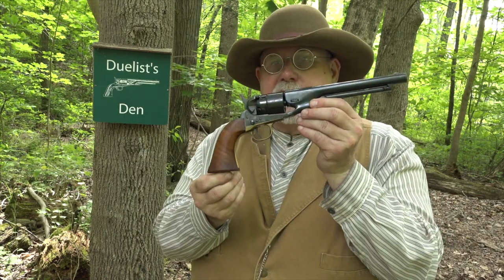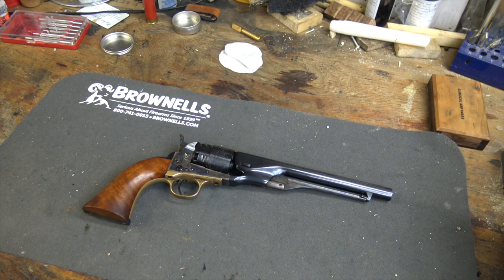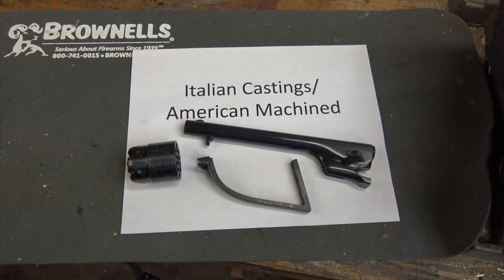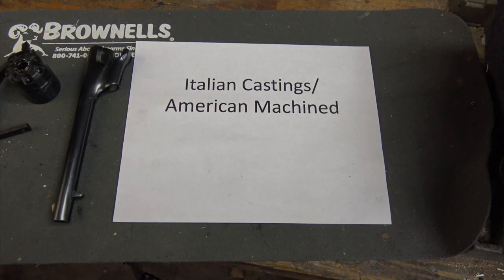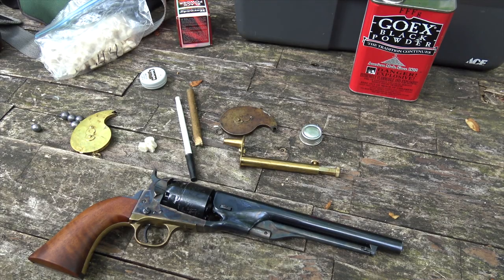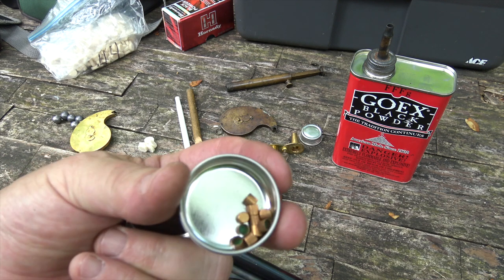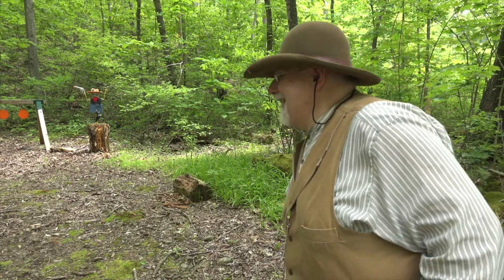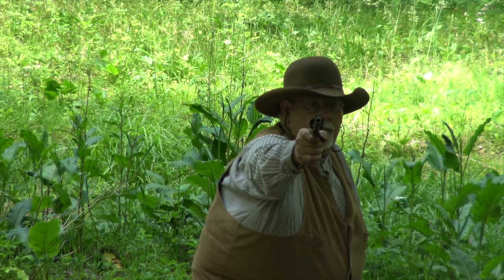Colt's 2nd Generation 1860 Army Revolver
In this video we’ll take a look at Colt’s 2nd Generation Model 1860 Army Revolver.

This revolver was part of Colt’s black powder series, launched by the company in the 1970s.

The 2nd Generation black powder revolvers are genuine Colts, not over-priced Ubertis, as is sometimes said.

I’ll show you who made what parts. I’ll describe the production process, and we’ll shoot the gun itself.